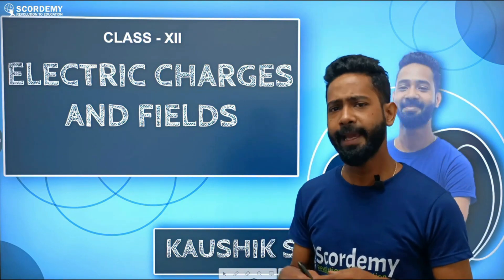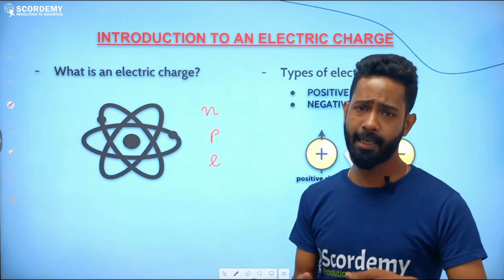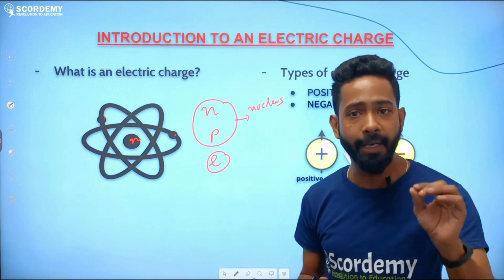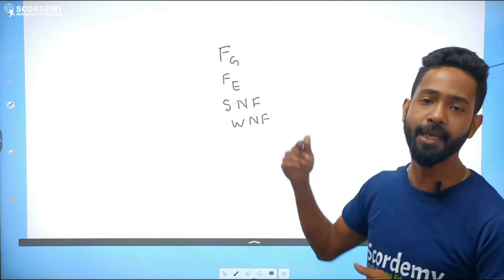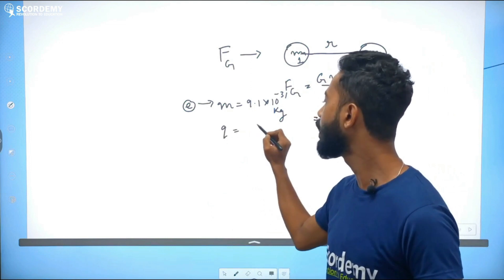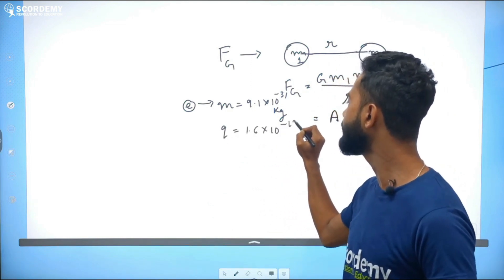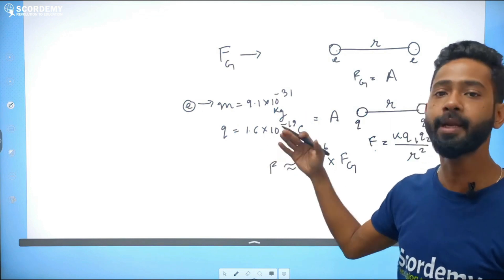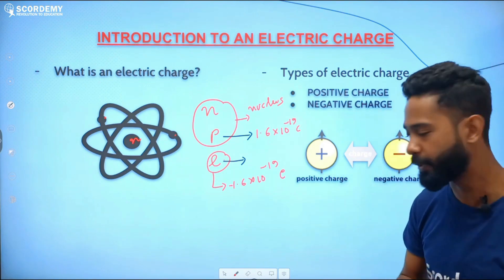𝗘𝗹𝗲𝗰𝘁𝗿𝗶𝗰 𝗖𝗵𝗮𝗿𝗴𝗲𝘀 𝗮𝗻𝗱 𝗙𝗶𝗲𝗹𝗱𝘀 | 𝗖𝗵- 𝟭|𝗟𝗲𝗮𝗿𝗻 𝘄𝗶𝘁𝗵 𝗞𝗮𝘂𝘀𝗵𝗶𝗸 𝗕𝗮𝗿𝗺𝗮𝗻| এতিয়া পঢ়া হ'ব সহজ স্ক'ৰডেমীৰ সৈতে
𝙃𝙤𝙬 𝙬𝙚𝙡𝙡 𝙙𝙤 𝙮𝙤𝙪 𝙠𝙣𝙤𝙬 𝙖𝙗𝙤𝙪𝙩 𝙚𝙡𝙚𝙘𝙩𝙧𝙞𝙘 𝙘𝙝𝙖𝙧𝙜𝙚𝙨 𝙖𝙣𝙙 𝙛𝙞𝙚𝙡𝙙𝙨 ??

Let's know and explore more about Electric charges, their properties, and their behavior, with our esteemed and energetic 'Physics faculty' Kaushik Sir.

𝗦𝗰𝗼𝗿𝗱𝗲𝗺𝘆 𝗶𝘀 𝘁𝗵𝗲 𝗼𝗻𝗹𝘆 𝗘- 𝗟𝗲𝗮𝗿𝗻𝗶𝗻𝗴 𝗔𝗽𝗽 𝗹𝗮𝘂𝗻𝗰𝗵𝗲𝗱 𝗶𝗻 𝘁𝗵𝗲 𝗹𝗮𝗻𝗱 𝗼𝗳 𝗔𝘀𝘀𝗮𝗺, 𝗮𝗶𝗺𝗶𝗻𝗴 𝗾𝘂𝗮𝗹𝗶𝘁𝘆 𝗲𝗱𝘂𝗰𝗮𝘁𝗶𝗼𝗻 𝘄𝗶𝘁𝗵 𝗴𝗿𝗲𝗮𝘁 𝗮𝗳𝗳𝗼𝗿𝗱𝗮𝗯𝗶𝗹𝗶𝘁𝘆 𝗳𝗼𝗿 𝘀𝘁𝘂𝗱𝗲𝗻𝘁𝘀 𝗼𝗳 𝗔𝘀𝘀𝗮𝗺 𝘀𝘁𝘂𝗱𝘆𝗶𝗻𝗴 𝗶𝗻 𝗿𝘂𝗿𝗮𝗹 𝗮𝗿𝗲𝗮𝘀.

𝙎𝙘𝙤𝙧𝙙𝙚𝙢𝙮 𝙨𝙩𝙞𝙘𝙠𝙞𝙣𝙜 𝙩𝙤 𝙞𝙩'𝙨 𝙤𝙖𝙩𝙝 𝙞𝙨 𝙙𝙚𝙩𝙚𝙧𝙢𝙞𝙣𝙚𝙙 𝙩𝙤 𝙝𝙚𝙡𝙥 𝙚𝙖𝙘𝙝 𝙨𝙩𝙪𝙙𝙚𝙣𝙩 𝙤𝙛 𝘼𝙨𝙨𝙖𝙢 𝙩𝙤 𝙜𝙚𝙩 𝙖 𝙗𝙚𝙩𝙩𝙚𝙧 𝙥𝙡𝙖𝙩𝙛𝙤𝙧𝙢 𝙛𝙤𝙧 𝙨𝙩𝙪𝙙𝙮𝙞𝙣𝙜, 𝙟𝙤𝙞𝙣 𝙪𝙨 𝙞𝙣 𝙩𝙝𝙞𝙨 𝙧𝙪𝙣 𝙩𝙤 𝙢𝙖𝙠𝙚 𝙩𝙝𝙞𝙨 𝙫𝙞𝙨𝙞𝙤𝙣  𝙖𝙘𝙝𝙞𝙚𝙫𝙖𝙗𝙡𝙚.

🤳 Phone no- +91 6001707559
🏢 Address- Scordemy, Golden Villa, 4th floor, Lachit Nagar, Guwahati, 781007, Assam.